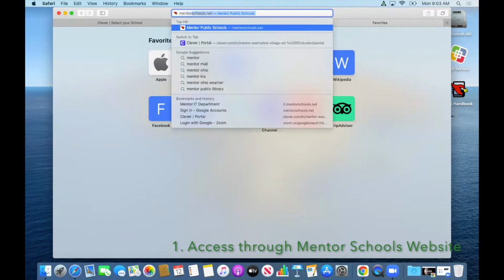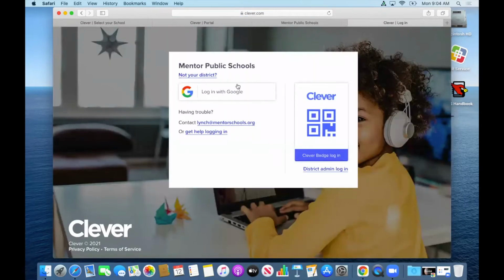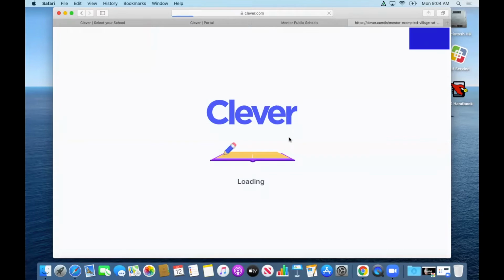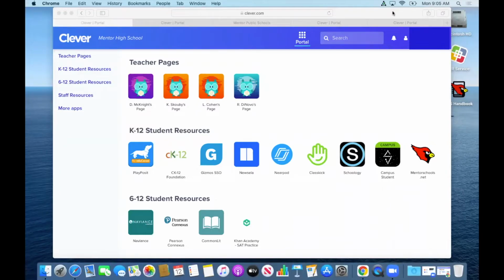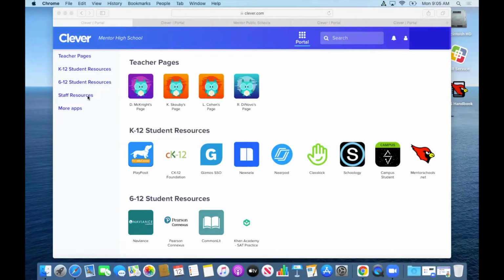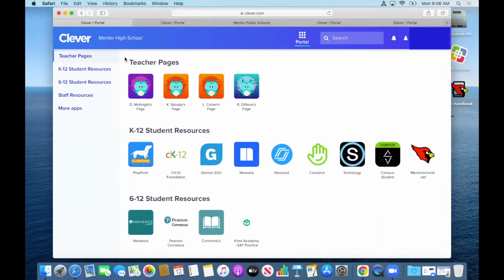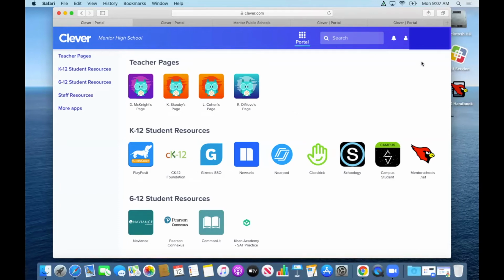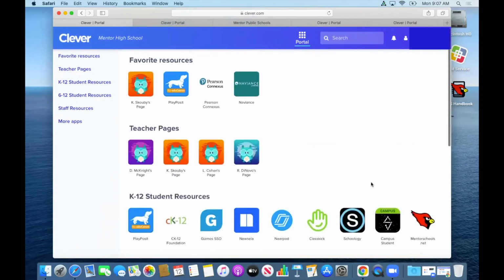I.T. Under 3 - Clever